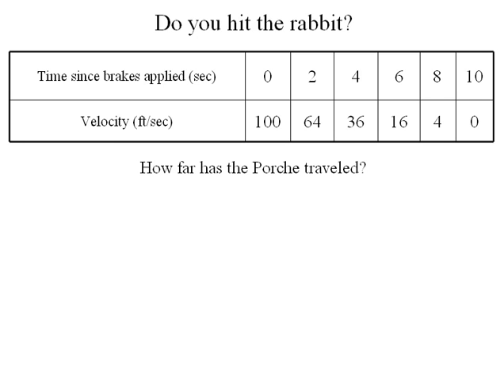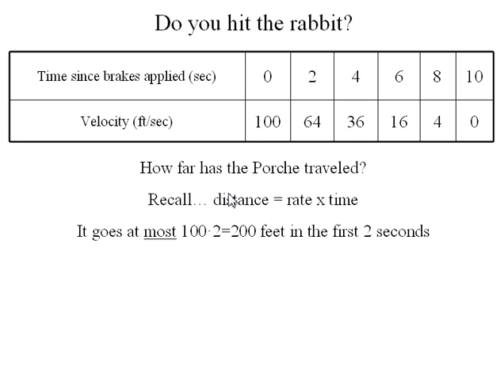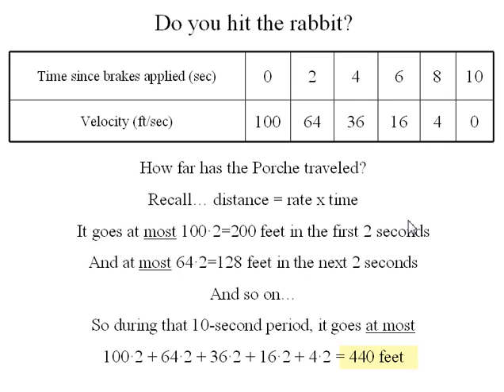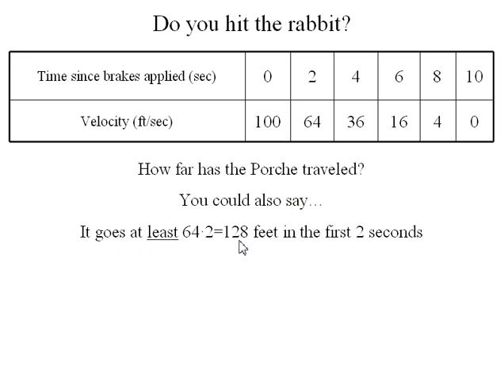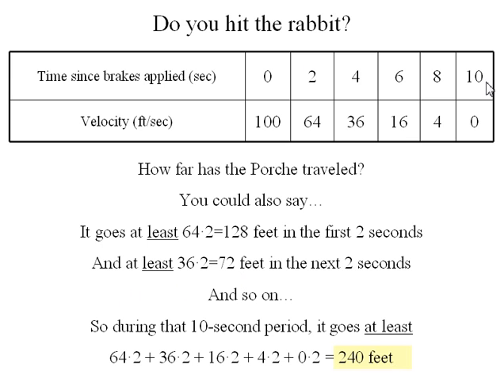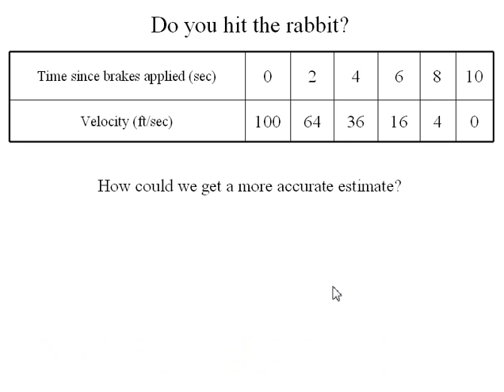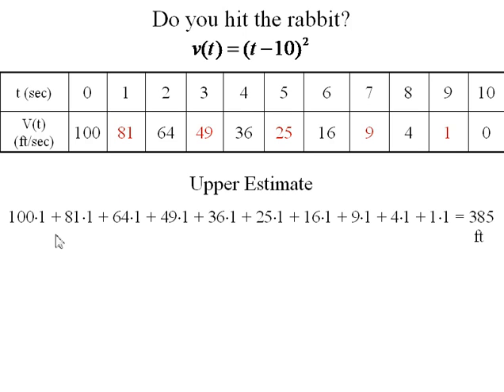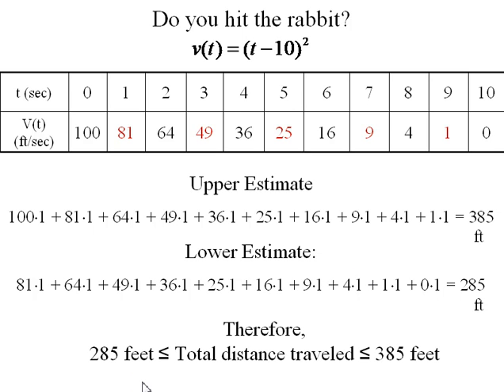Rieman Sum introduction part 1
This video goes through a problem of determining distance traveled given velocity. The situation is a Porche has slammed on its brakes and we need to determine how far it will travel while it is stopping given a table of data for the velocities.